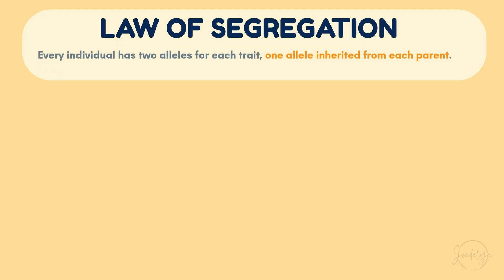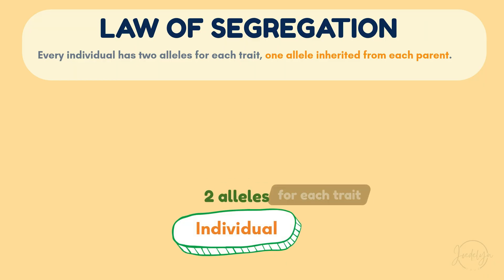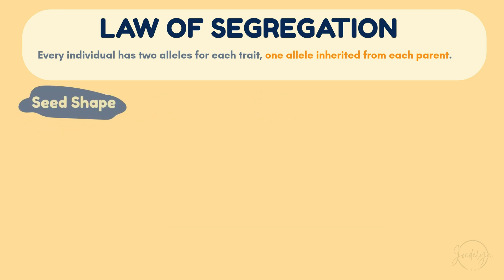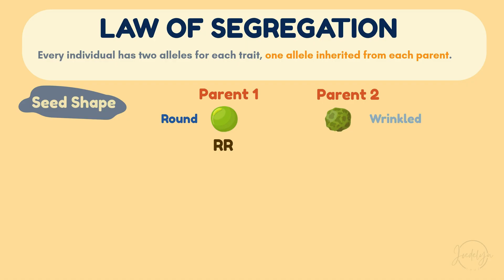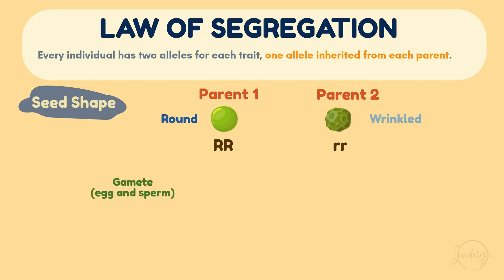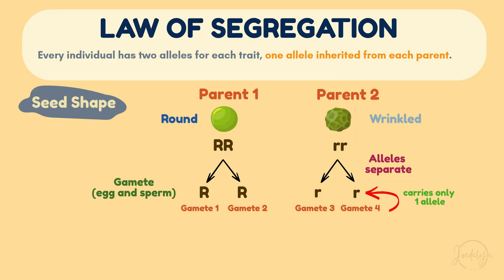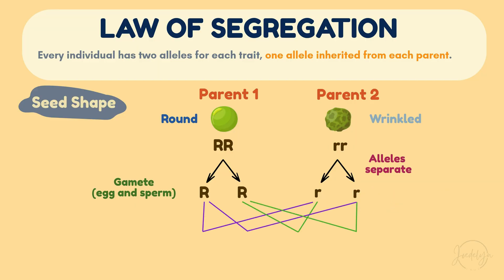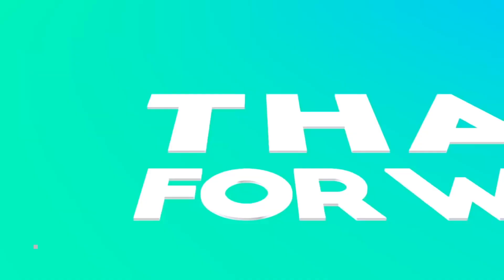Law of Segregation Definition and Example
This law states that every individual has two alleles for each trait, one allele inherited from each parent.
For example, in the seed shape of a pea plant, one parent might pass on a round seed allele, while the other passes on a wrinkled seed allele. However, when gametes, such as egg and sperm cells, are formed, these alleles separate. Each gamete carries only one allele.
Then, during fertilization, the offspring receives one allele from each parent. That’s how genetic combinations—such as round or wrinkled seeds—are formed!